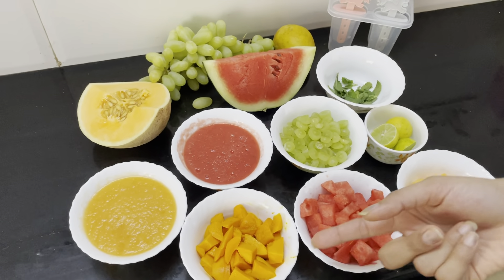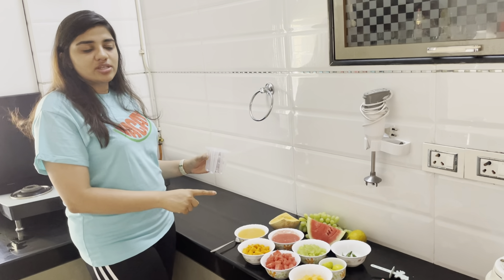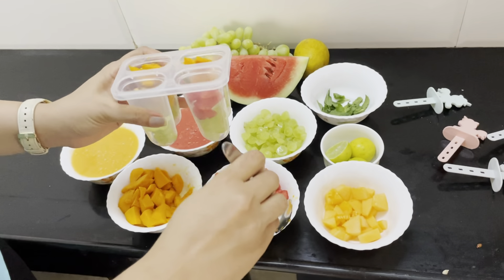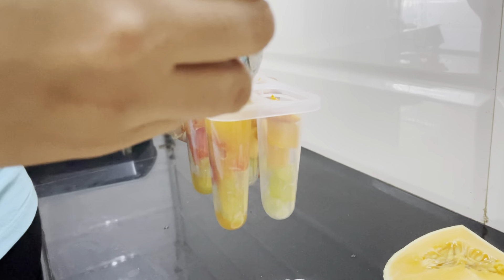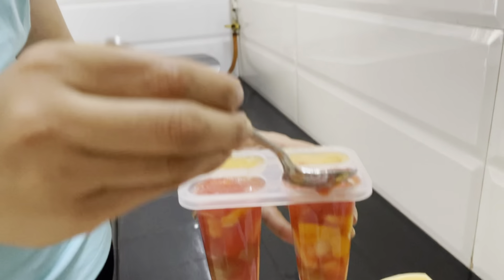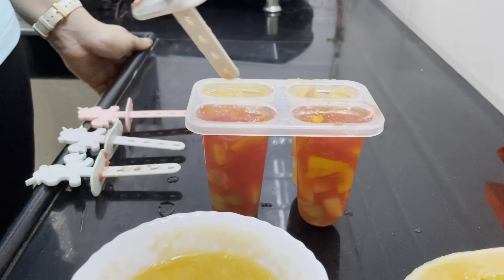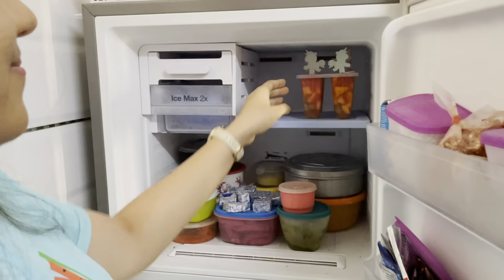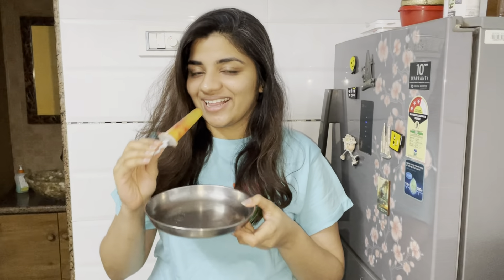Fresh Fruit Popsicles | Healthy Sugarless Candy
An easy, quick and refreshing snack to help you cool down from the heat!